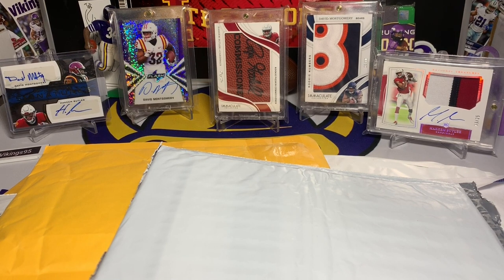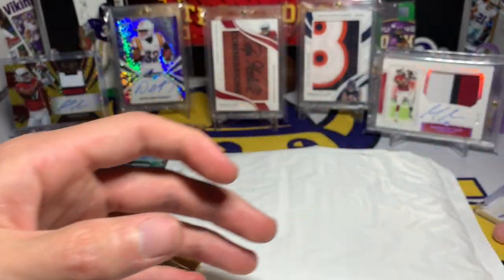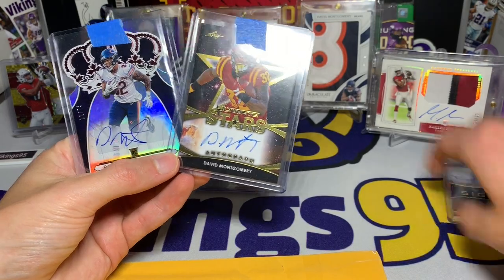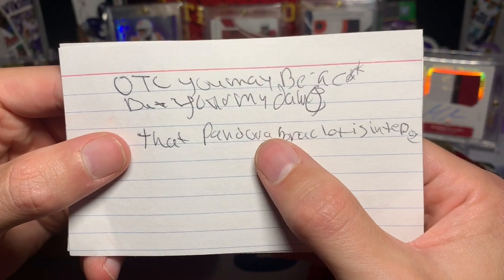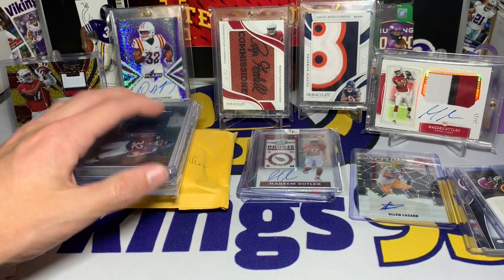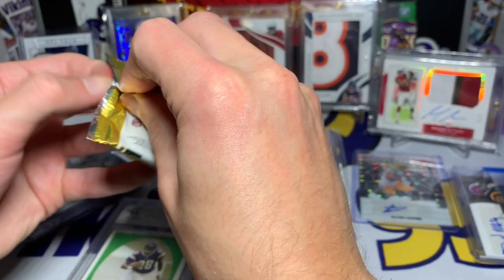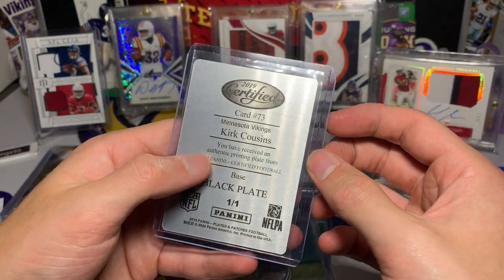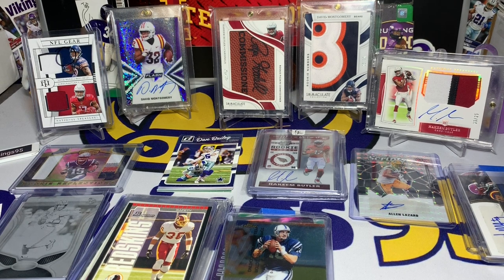Part 2 of My Football Mail Day! Owen Gets Dressed Up As Sir Purrington?! MORE MAIL!!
We continue my crazy football mail day with part 2 by getting.. wait for it... MORE MAIL! We open up tons of different football packages, and even a package with some random items - and even a costume for Owen the Cat! I was even able to put a picture of OTC in his costume into the video.. do you think he liked it?! Regardless, this was a ton of fun making these two mail day football videos today, SO many personal collection cards and amazing packages - thank you all so much for allowing me to be in the position to do this! I have so much fun in this hobby, and because of you all, I am able to provide content that I enjoy making. Thank you!!